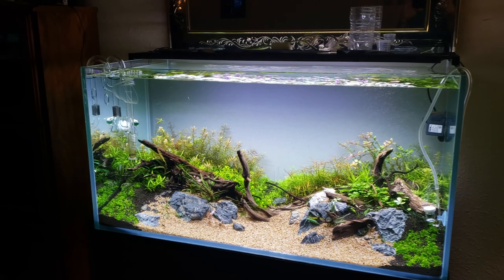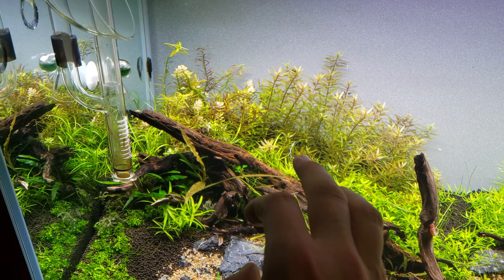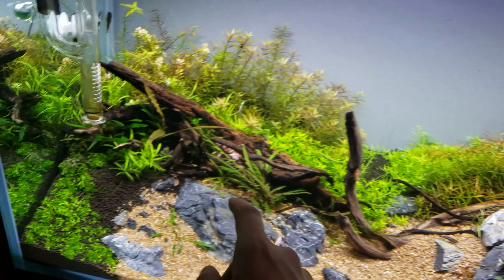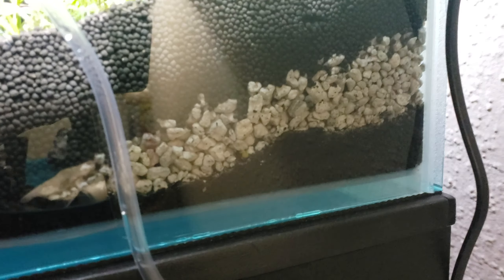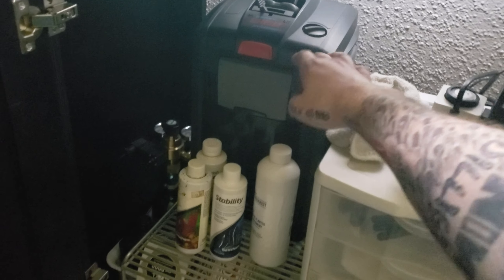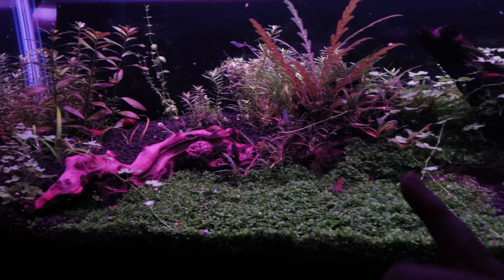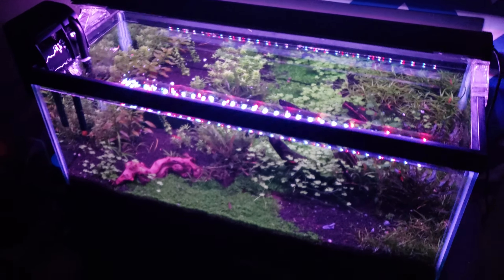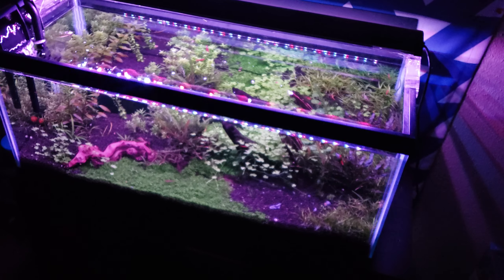Shoreline 90cm: 1 week update. (And the 20g long as well)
Hey guys, it's been about a week now. Tank was cycled with the same eheim, API Quickstart for 2 days, seachem stability daily after that.  Water is stable.

Added the hillstream loach and an otto, and got 3 new blue jellybean shrimp.  Still deciding on fish to go in there.

Also, I still have the 20 long. I show it in this video as well.